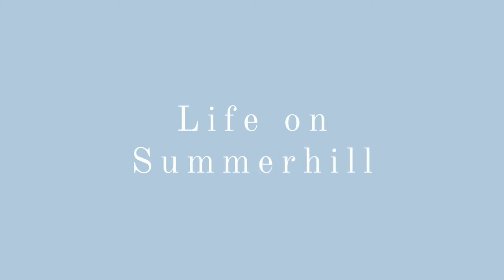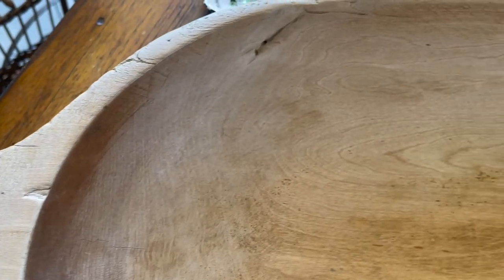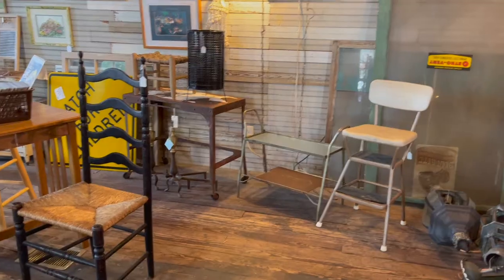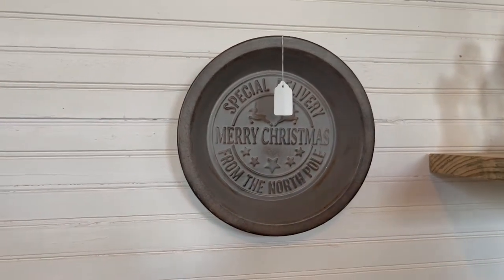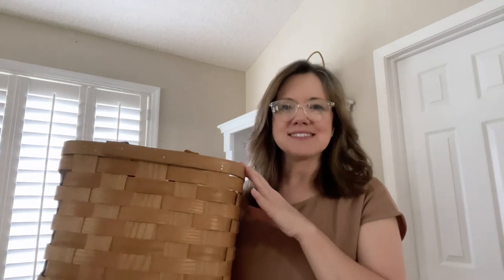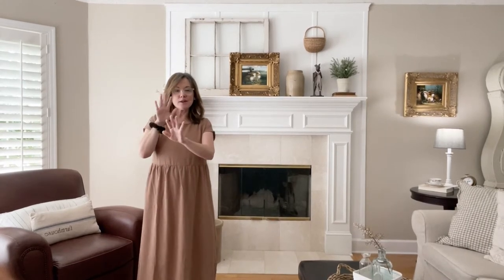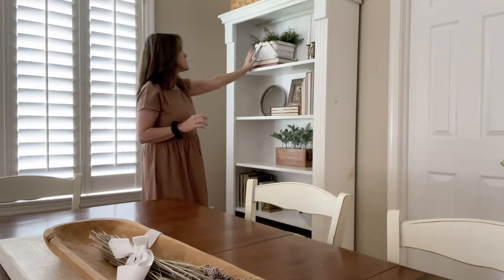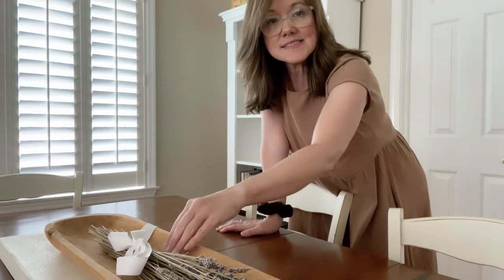Vintage Home Decor Ideas, Shopping for Vintage Decorations and Decorate with Vintage Decor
Do you love the look of homes decorated with vintage decor but you feel overwhelmed when you go into an antique store, thrift store, garage sale or anywhere that sales old decorations?
Today we are talking about decorating with vintage finds.  We will start with shopping for vintage, old, antiques and second hand decor.  While shopping I will show you what to look for. Then we will head back to my modern suburban home and I will teach you how to decorate with vintage finds.
These are easy decorating vintage tips.

VINTAGE HOME DECORATIONS SUPPLY LIST:
Old books
Figurines
Baskets
Fabrics like grain cloth
Old clocks
Vintage artwork
Old windows
Candleholders
Crocks and pots
Lamps
Mirrors
End tables
Benches
Beds or headboards
Chairs
Buffet
China Cabinet
Dining Tables
Bookcases
Cutting boards
Dishes
Pitchers
Vases
Jars and canisters

When shopping for vintage home decorations look for these items listed above.  I show many of them in the video and demonstrate how to decorate with some of them.  We talk about decorating with vintage windows, crocks, baskets, old plates, old books, dough bowls and much more.  How to decorate your mantle with vintage decor and how to decorate a bookcase with vintage decorations.  For the most part we will decorate my living room with antique vintage decorations to show you simple steps.

Timestamp
0:00 Shopping for vintage decorations
5:60 Vintage decorating ideas
5:60 Decorating a mantel with vintage decor
9:00 Decorating bookcases with vintage decor

BLOG POST
If you would like more information about decorating from thrift stores chekc out this post

Or come see lots more home decor, DIY, and entertaining ideas on my website at Life on Summerhill.

Also, I would love for you to join the Life on Summerhill family at these other sites: